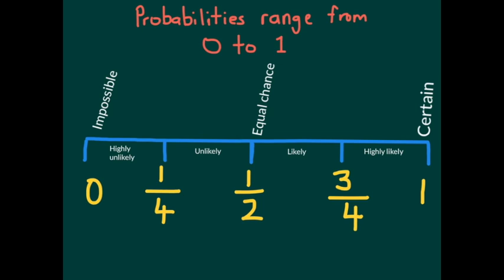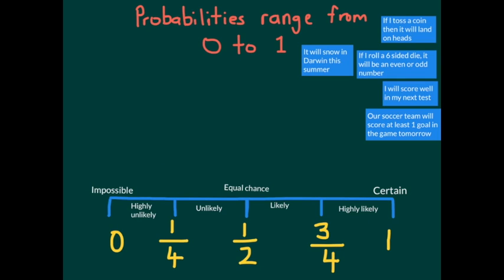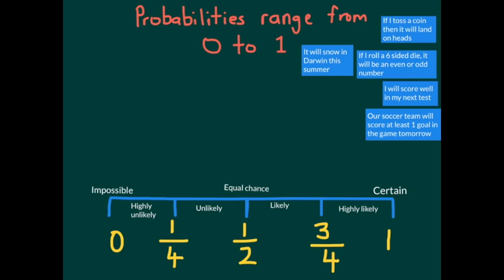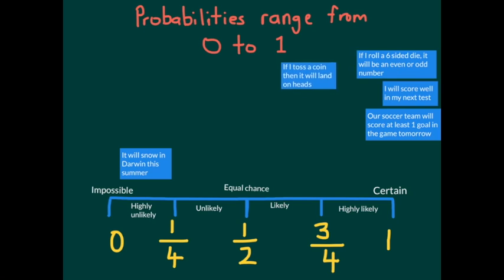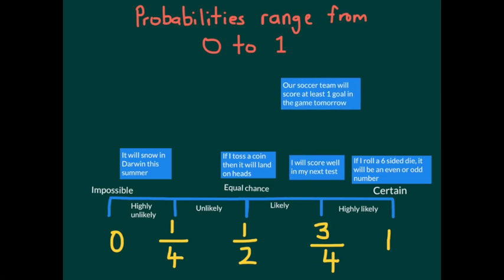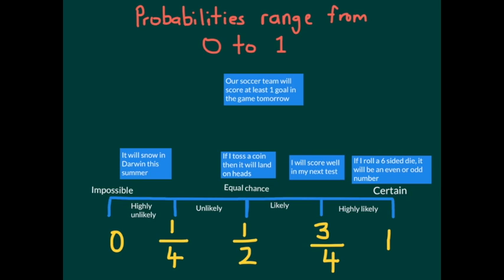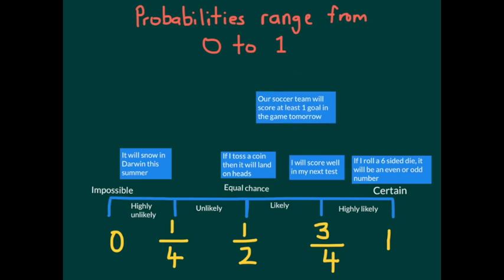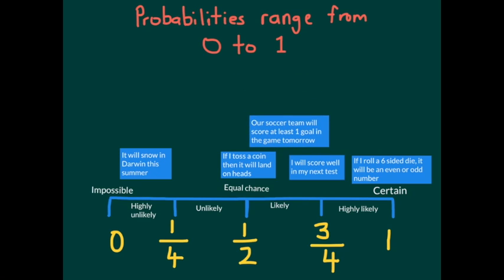Chance - understanding how probability being scored from 0 to 1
This clip explains what chance and probability mean. It also talks about how chance in events occurring can be given a score from 0 to 1.